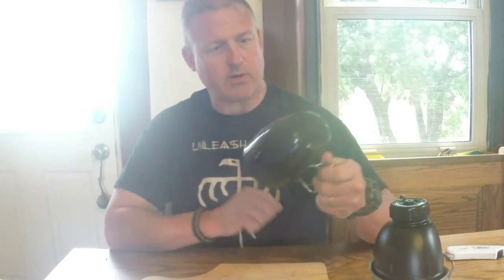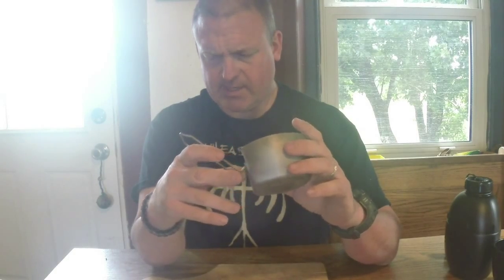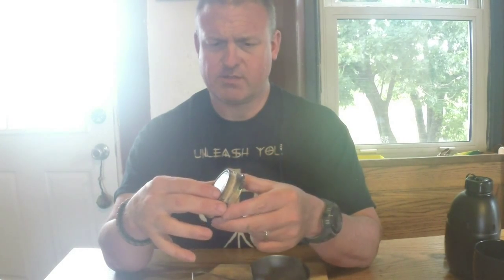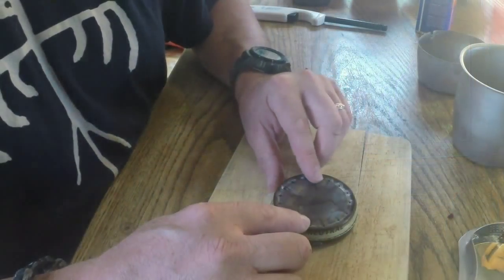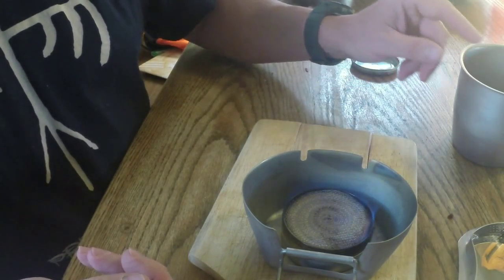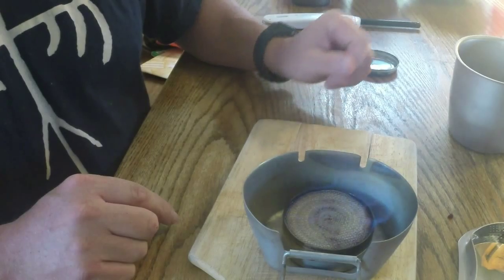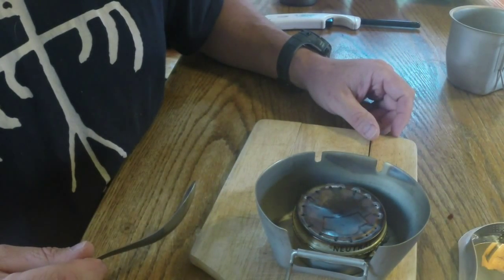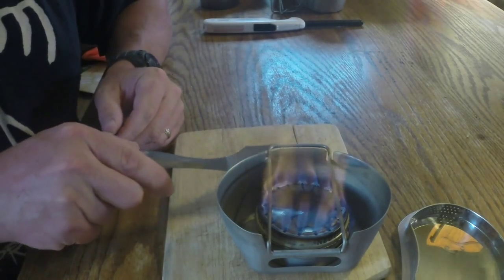dual mode alcohol stove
This is a little stove that I made using some ideas found on videos here on Youtube.
It is an alcohol stove that can be run either pressurized on non pressurized. It was VERY easy to make.
I used a small shoe polish tin, some high temp fiberglass stove gasket material and a piece of metal screen.
The only tools needed are a pair of scissors for the screen and the fiberglass and a push pin to make the holes in the lid.
I made it to use in conjunction with the BCB Crusader cook kit but I'm sure you could use in in any number of different setups.